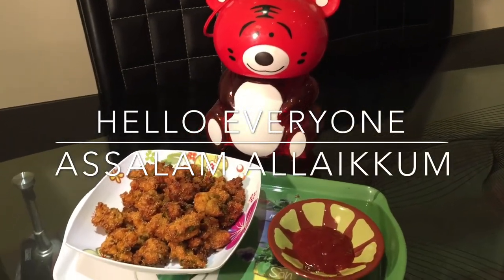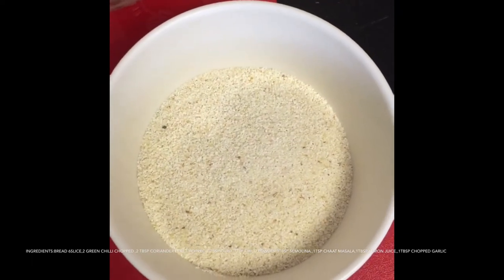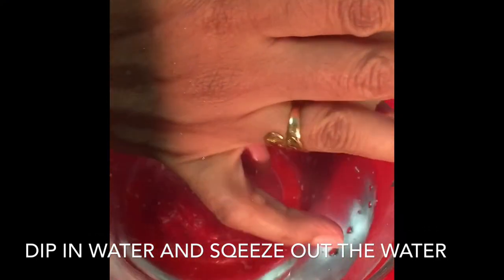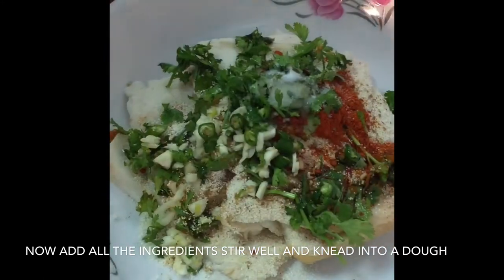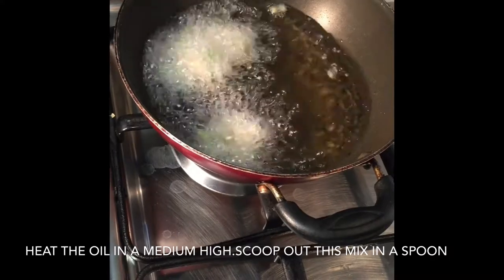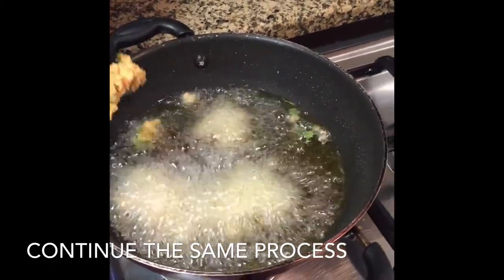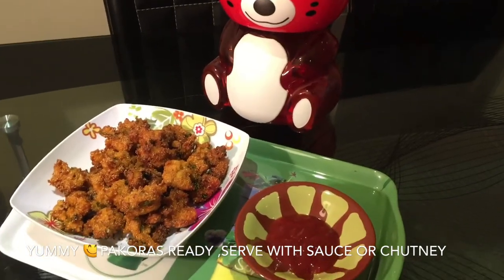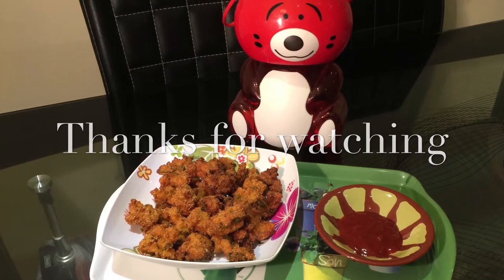Bread pakora || Bread pakoda || Easy snack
Hello everyone ll Assalam Allaikkum!! Today at Thaaz passion we will be preparing bread pakoras! this is a very easy snack and tastes delicious. so lets look at the ingredients:-
6 slice of bread
2 tbsp of coriander leaf
2 green chili
1tbsp lemon juice
3 tbsp semolina
1 tsp chili powder
3 tbsp curd
1 tsp chat masala
1 tbsp garlic
METHOD:-
First slice the edges of the bread and dip it in water squeeze out to remove the excess water ...now mix all the ingredients using your hand and knead it into a dough,after the mixture is well combined heat the kadai with oil. when the oil comes to medium heat scoop out the mix using a spoon and cook up to 3 to 4 min or till its done. and...now our yummy pakora are ready to serve... you can have this savoury snack with chutney or ketchup or any dip of your choice.